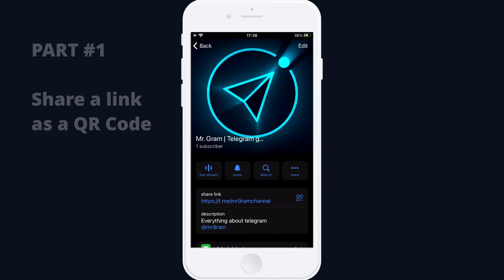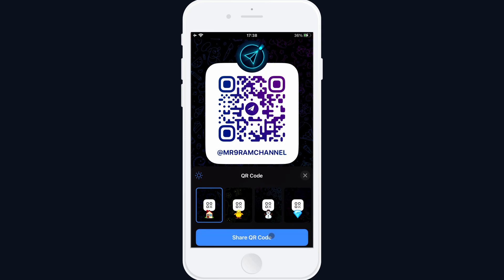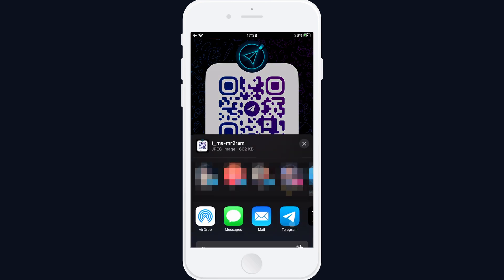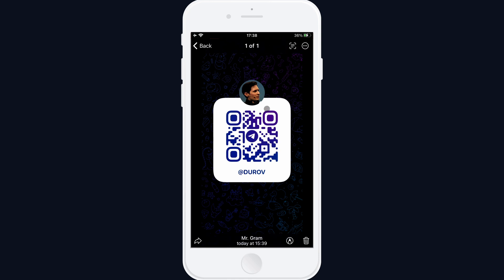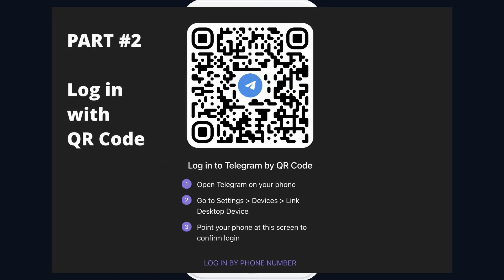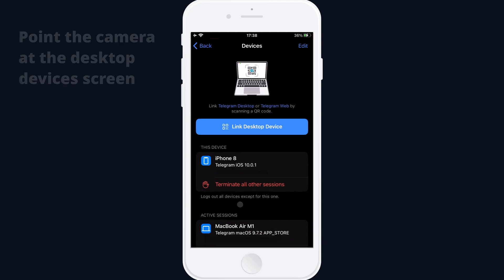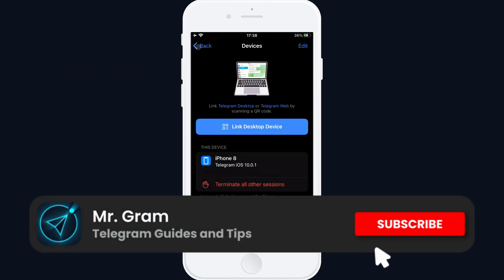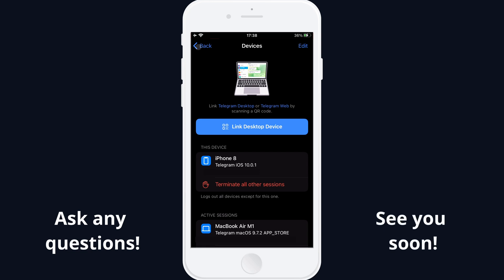How to Scan Telegram QR Code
Hey there! By the end of this video, you'll be able to scan any QR code on Telegram and use it to log in on other devices. So, let's jump right in!
In Telegram, you can share a link to any profile as a QR code. To do this, open the profile you want to share, tap the QR button, and choose where you want to send it. If you want to share your own QR code, go to the Settings tab and tap the button in the top left corner of the screen. Then, select where to send it again.
Now, If you receive this type of image and want to scan it, open the image, tap the code, then tap the button in the top right corner. Telegram will scan it. Tap the QR code again and select 'Open'. The profile page will open.
Telegram also uses QR code verification when you're trying to log in on the desktop or web version of the app. To scan these QR codes, open the app on your phone, go to the Settings tab, tap 'Devices', and then tap 'Link Desktop Device'. Scan the code on your desktop device's screen. Wanna know how to use desktop version of telegram?
That's how you can scan QR codes on Telegram.